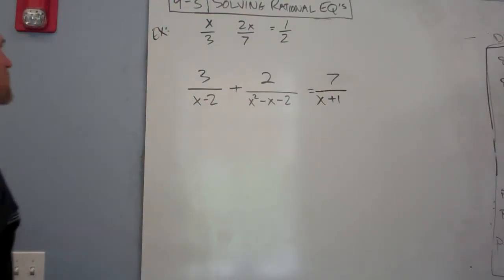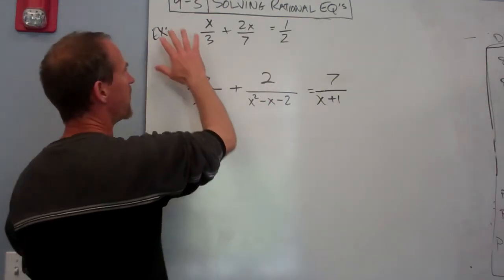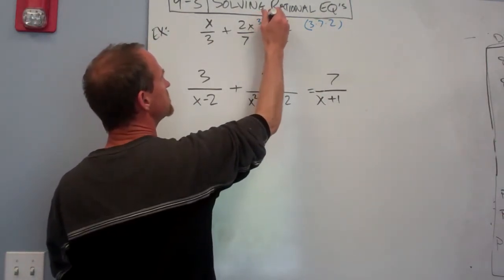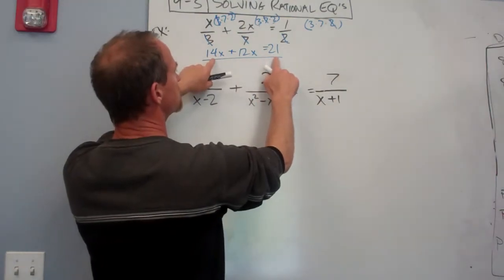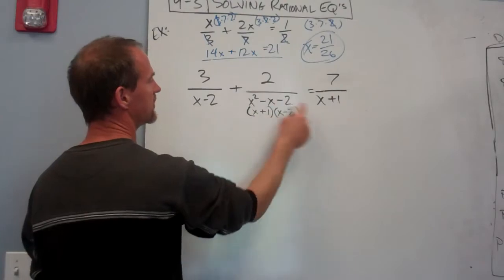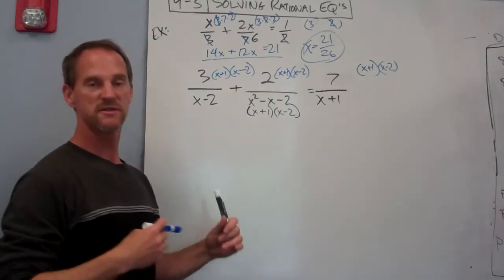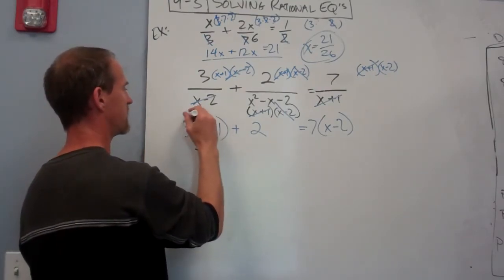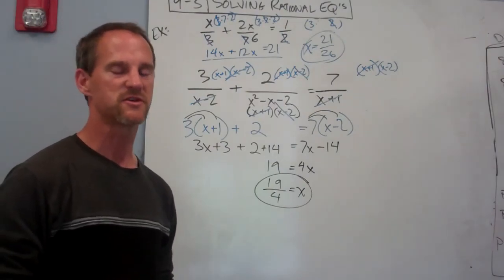IM2Section9.3.MP4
Solving Rational Eq's